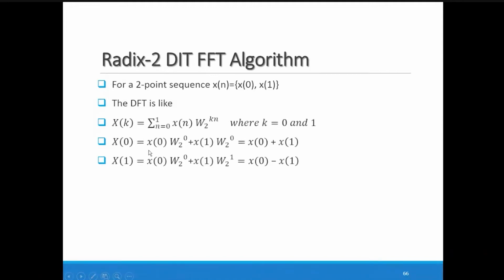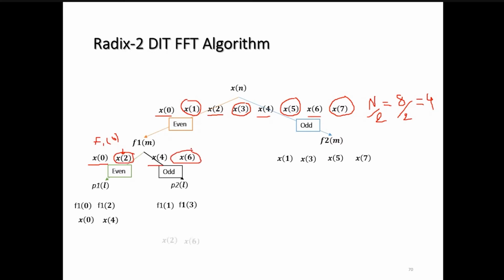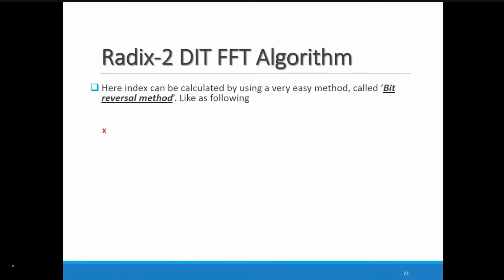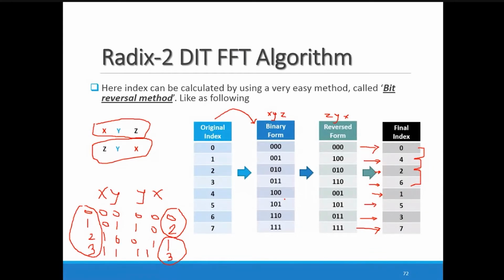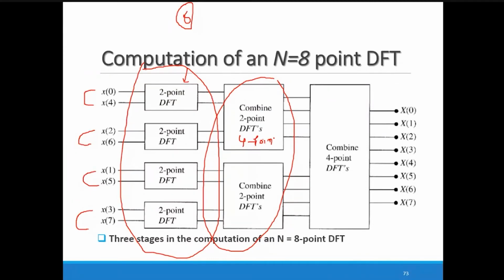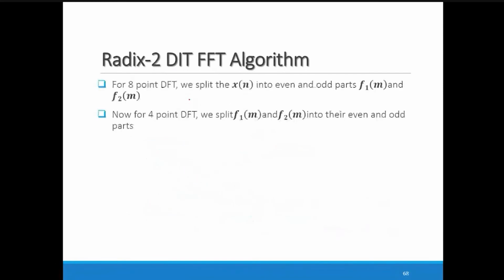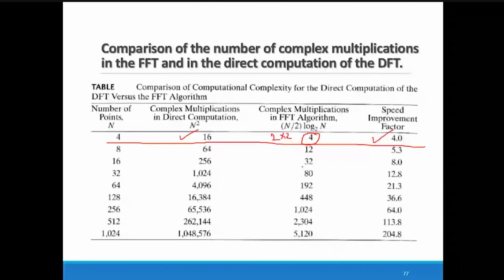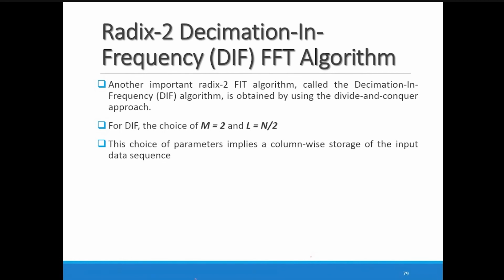2020 09 18 Lec 8